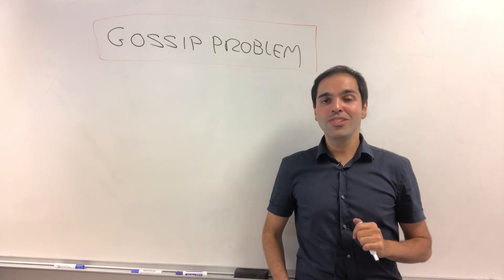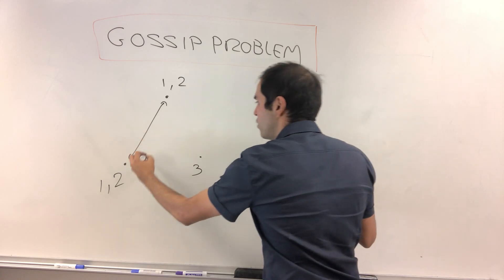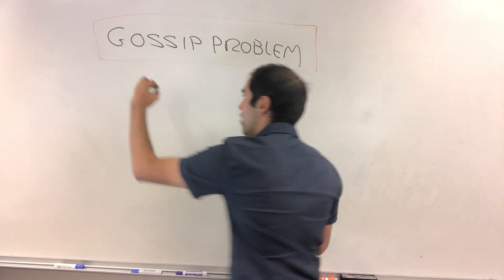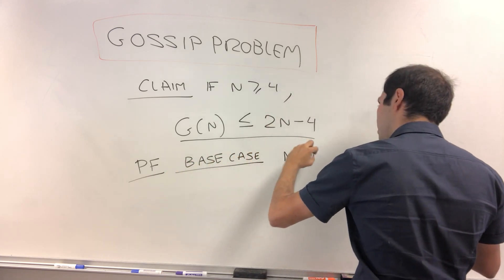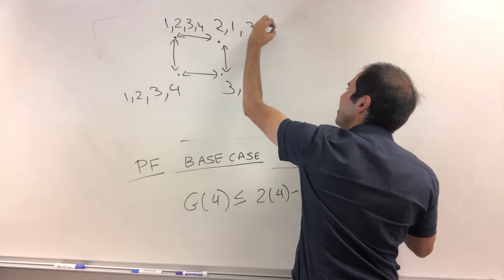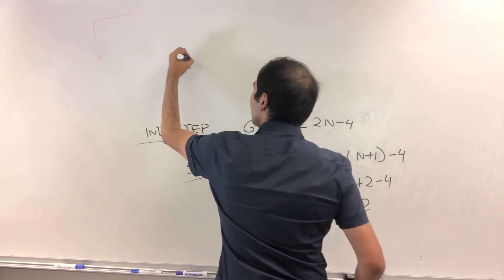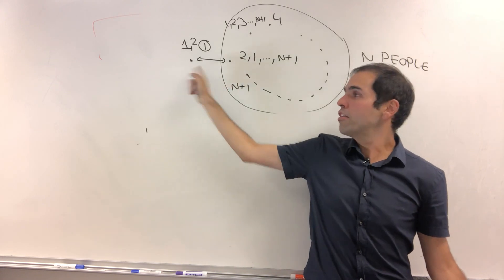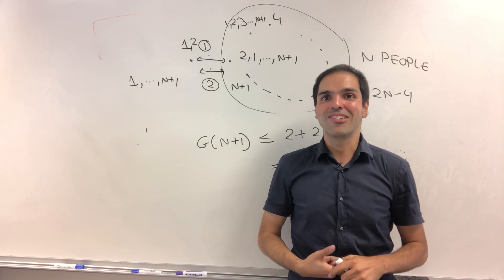Gossip Problem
In this video, I solve a nice graph problem with a cool application. It says that in a group of n people, it takes at most 2n-4 calls for everyone to know everyone else's secret. Enjoy!